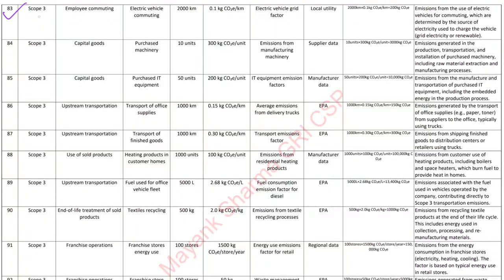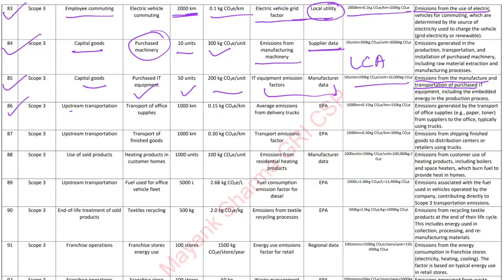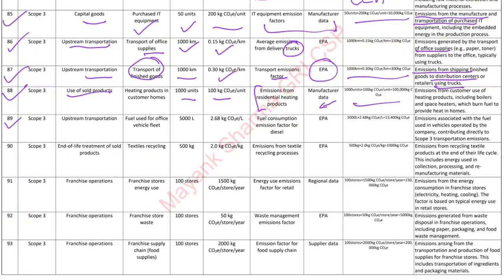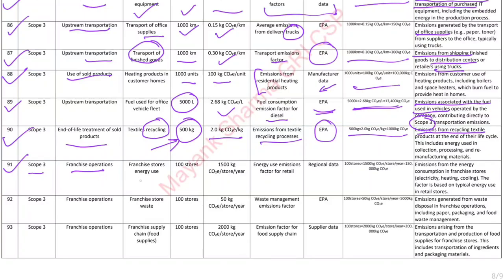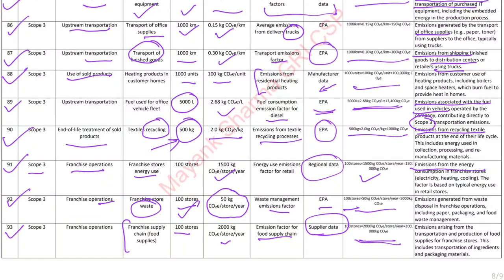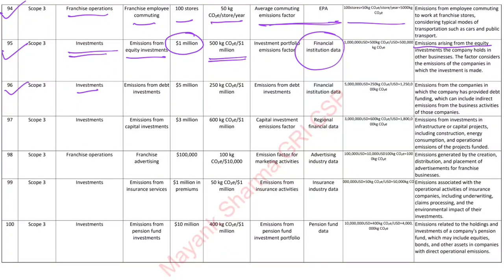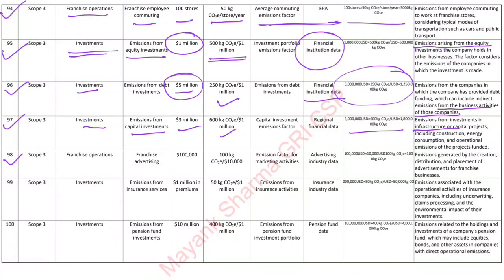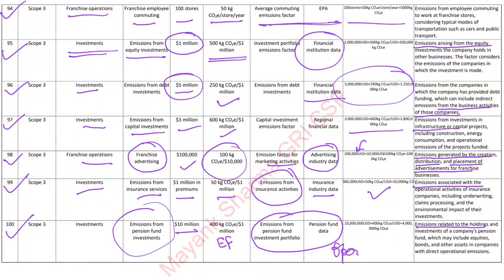MARATHON _ GHG Emission Inventory Calculation Examples - PART 5